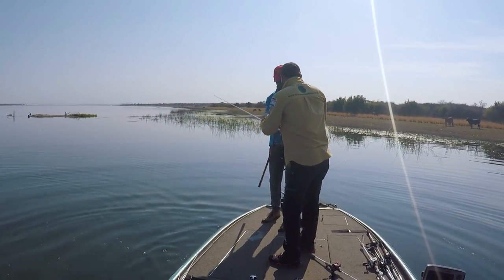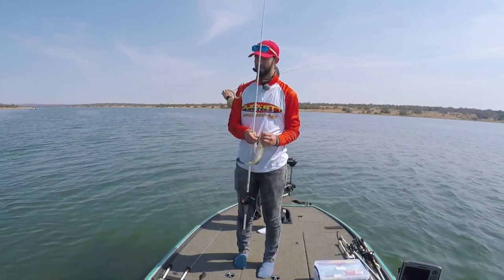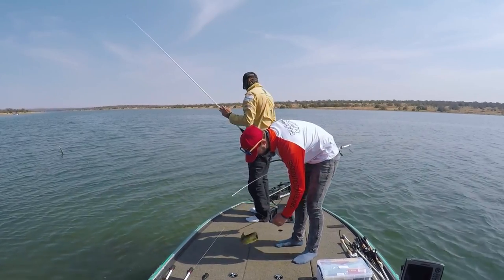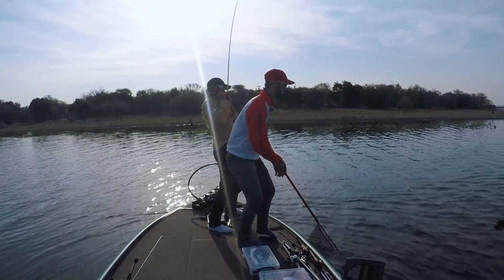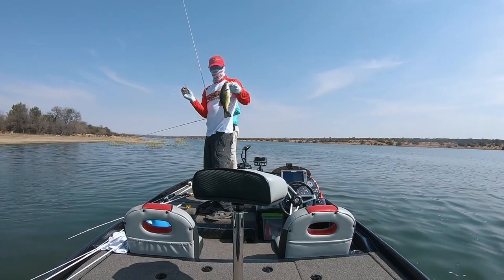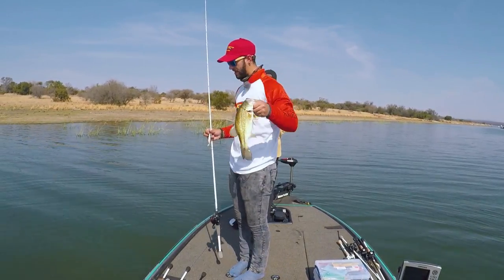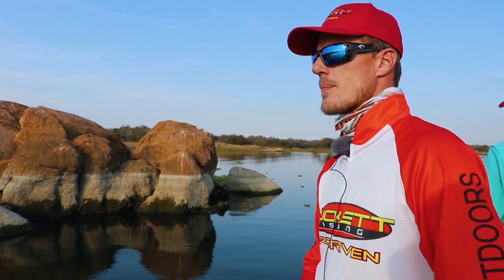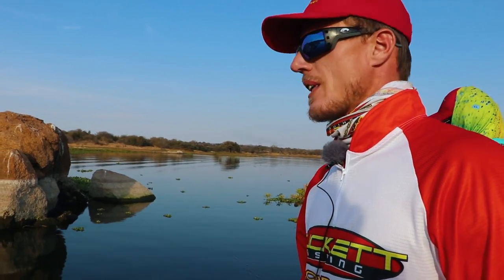Fishing the Deadliest Jerkbait for Big Bass!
In this video we head out to Roodekoppies dam in South Africa with the Graceland Outdoors team and our guest angler Francua to Target some Big Largemouth Bass. We are fishing with the deadliest Jerkbait for some big bass, It is a Azuma Jerkbait from the ProFound Outdoors Range of products.

Want me to review and try some Lures?
Ship them to me:
60 Kurper Street
Bonaero Park
Johannesburg
South Africa

As a 18 year old who wants to make a living from fishing videos I really need some financial support.